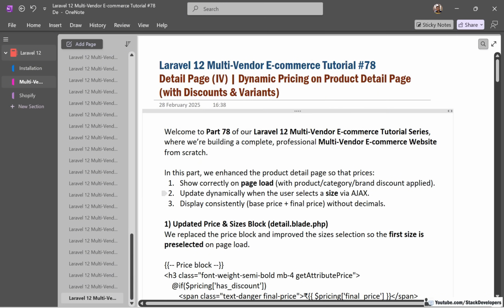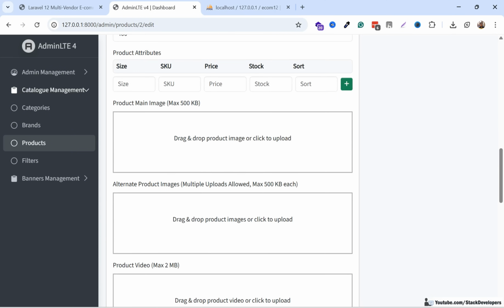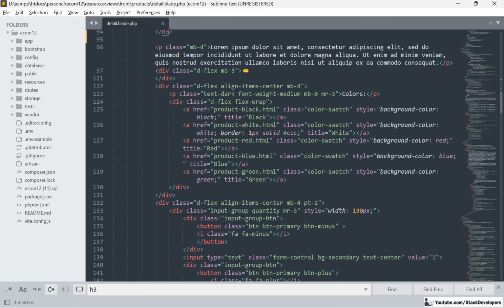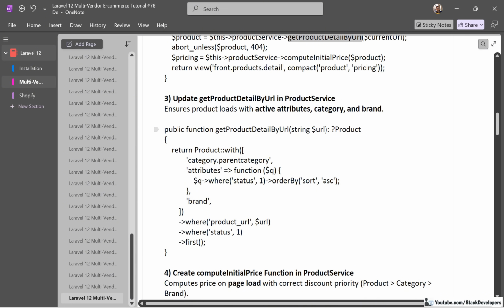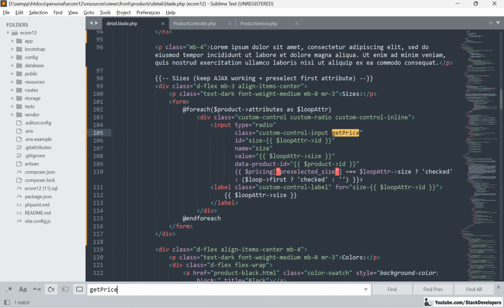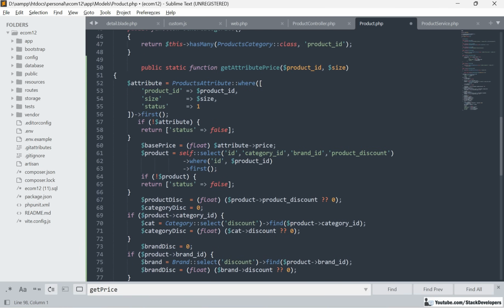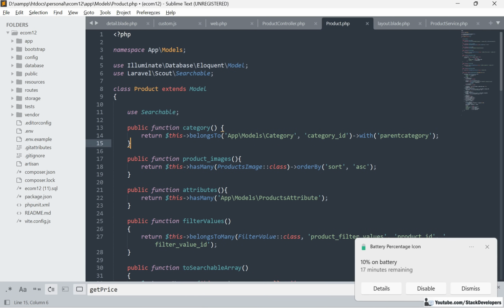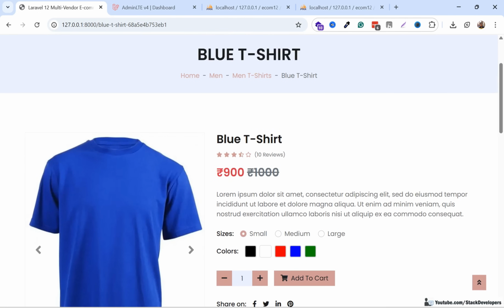Laravel 12 Tutorial #78 | Product Detail Page (IV) | Dynamic Pricing with Discount and Variants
In this part, we enhanced the product detail page so that prices:
1. Show correctly on page load (with product/category/brand discount applied).
2. Update dynamically when the user selects a size via AJAX.
3. Display consistently (base price + final price) without decimals.

1) Updated Price & Sizes Block (detail.blade.php)
We replaced the price block and improved the sizes selection so the first size is preselected on page load.

2) Update detail Function in ProductController
We now compute initial pricing before rendering the page.

3) Update getProductDetailByUrl in ProductService
Ensures product loads with active attributes, category, and brand.

4) Create computeInitialPrice Function in ProductService
Computes price on page load with correct discount priority

** * Compute the initial price to show on page load.
* Uses first active size price if attributes exist; otherwise product_price.
* Applies discount priority: product  category  brand.

5) Update custom.js (AJAX for Price Update)
Handles dynamic price update when size is changed.

6) Add Route in web.php

7) Add getProductPrice in ProductController
Handles AJAX request for size-based price.

8) Create getAttributePrice in Product Model
Computes price for selected size (applies discount priority).

9) Update layout.blade.php
Ensure CSRF token is available for AJAX.

10) Add Relation between Product and Brand

✅ With these 10 steps implemented, prices now display correctly on page load and update dynamically on size selection.

Discounts apply with the correct priority, and formatting is consistent across both page load and AJAX updates.